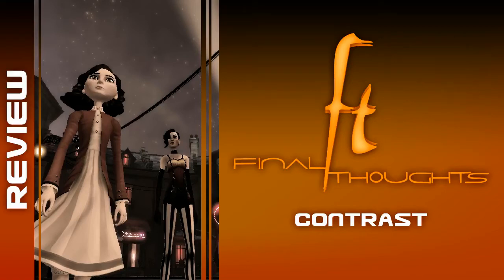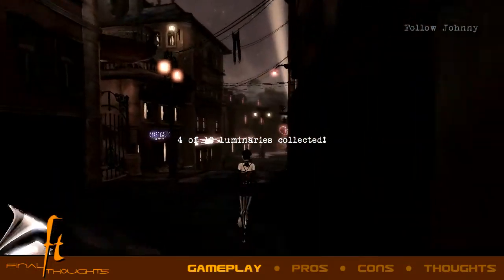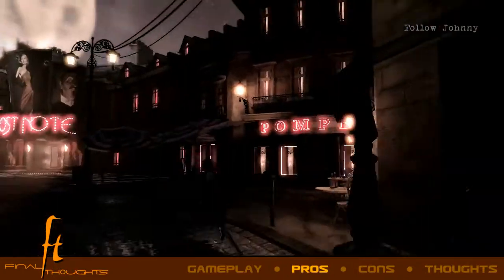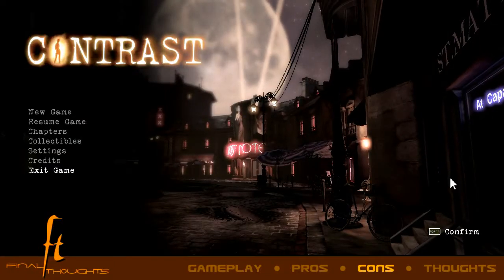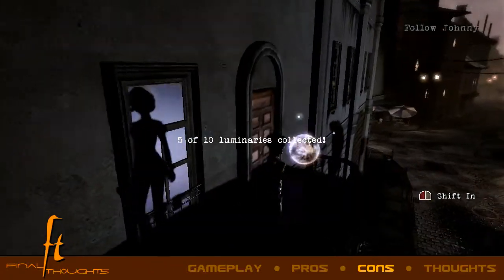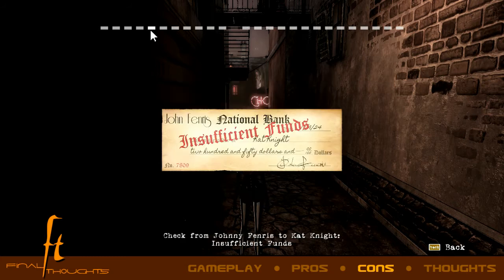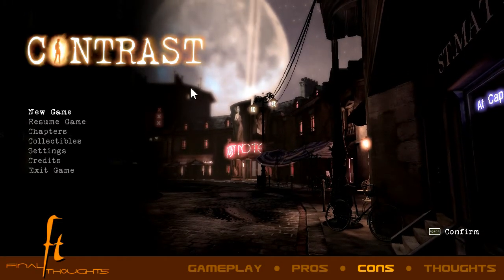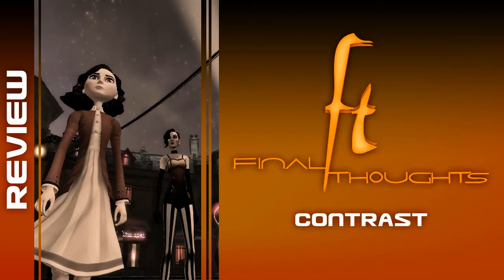[FT] Contrast Review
(Episode 10) Hey, all.  Contrast is a 3D platformer with a special game mechanic that allows you to assimilate into shadows and solve puzzles as a 2D platformer.  With a stunning environment and killer story, this is one of the best games I've ever played.  But is it right for you?  Let's find out...

0:37 - Gameplay
2:05 - Pros
3:42 - Cons
8:05 - Final Thoughts

Final Thoughts is a video series where I give you the pros and cons of a new video game title so you can decide if this game is right for you.  Leave any questions you may have in the comments and I'll answer them if I can.